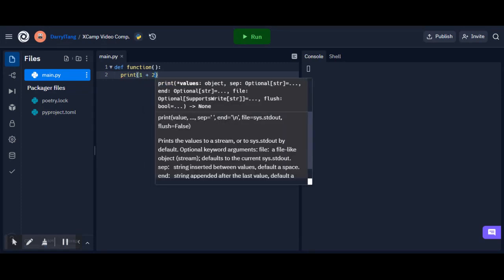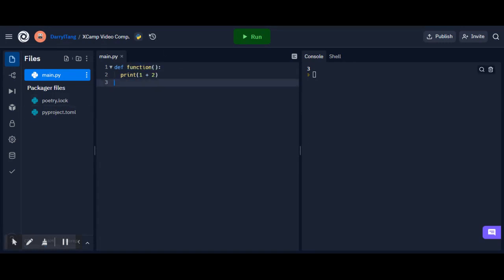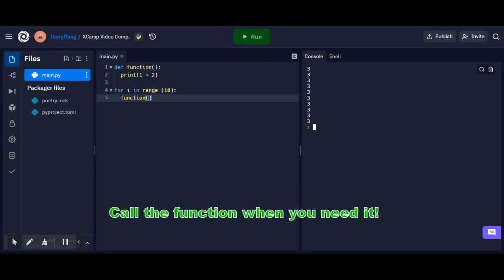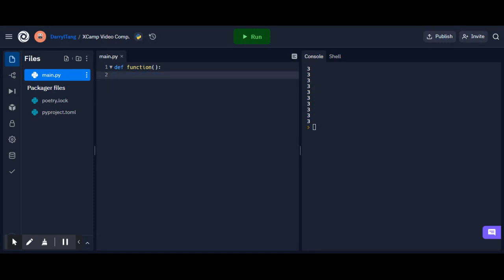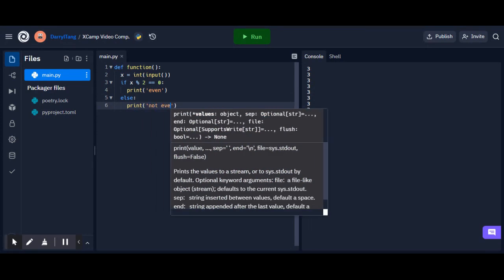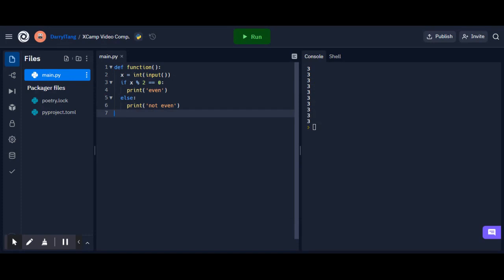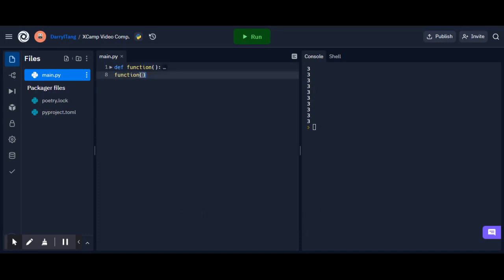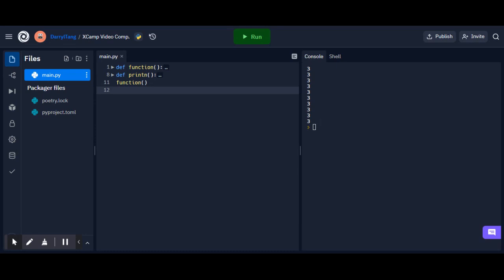Darryl Tang 100 Functions